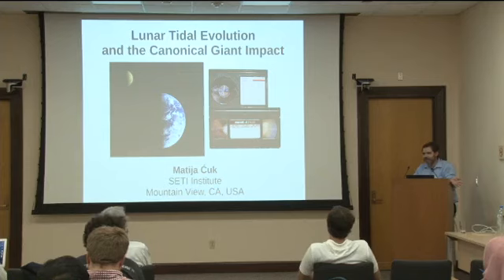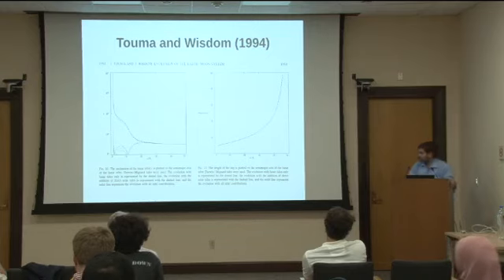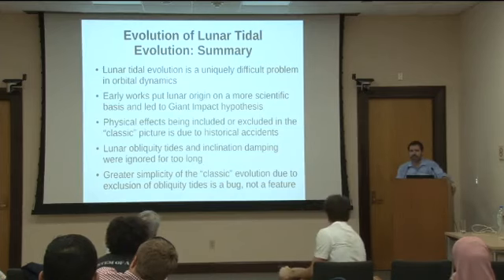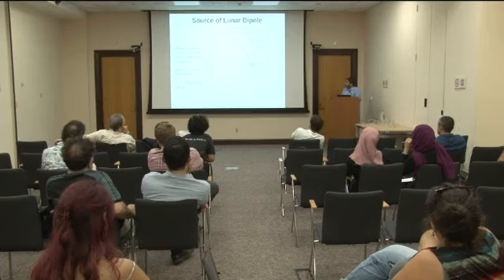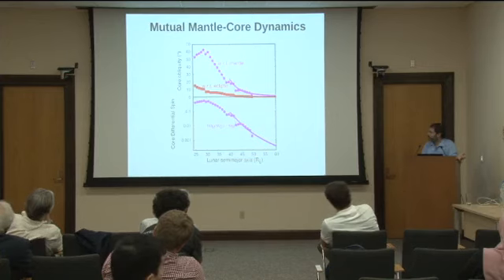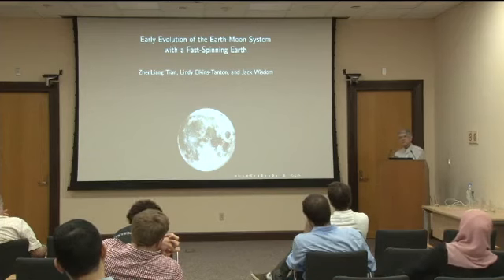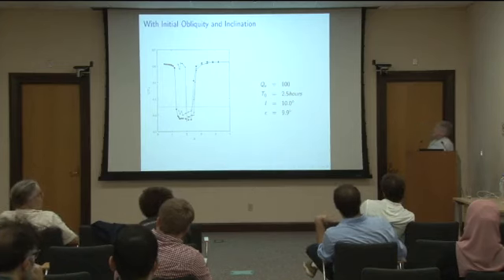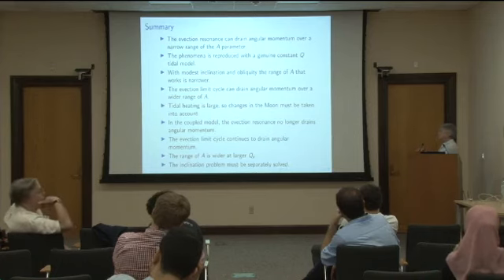Faculty of Arts and Sciences at AUB was live 2019